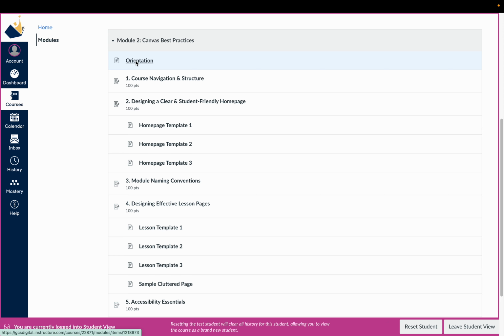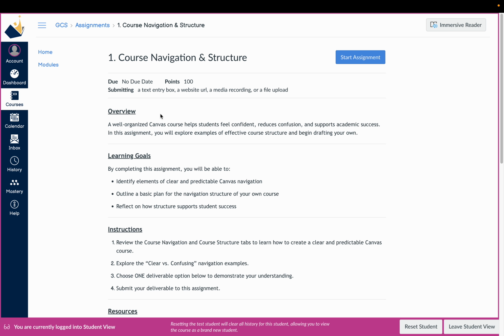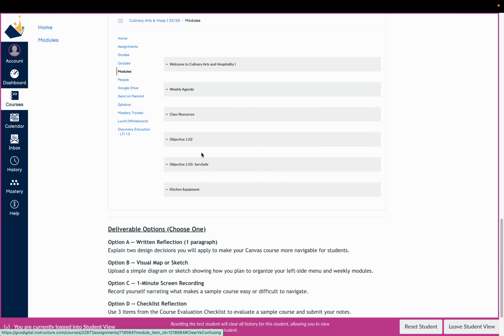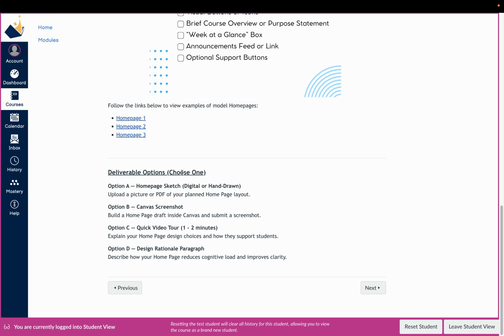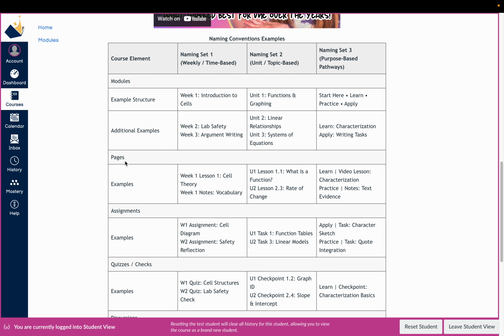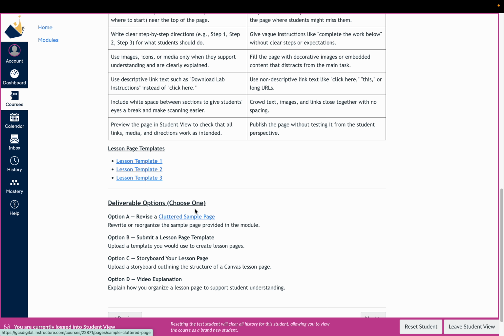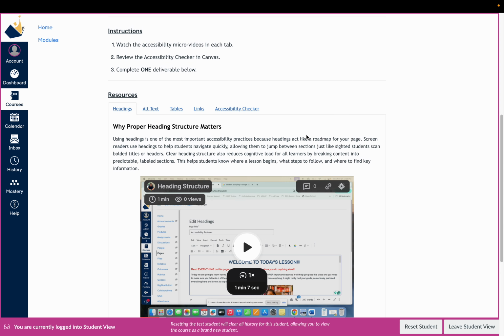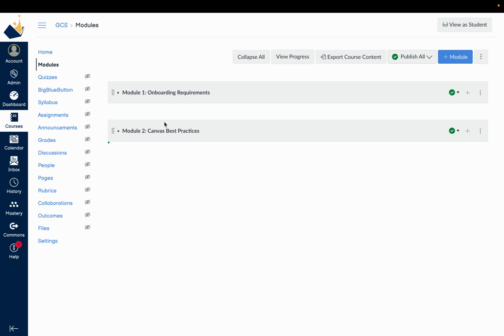R. Burris Project 3: Inclusive and Responsive Learning